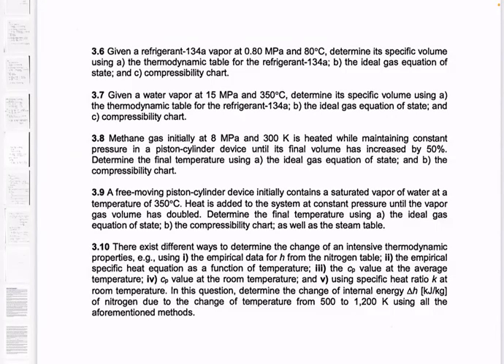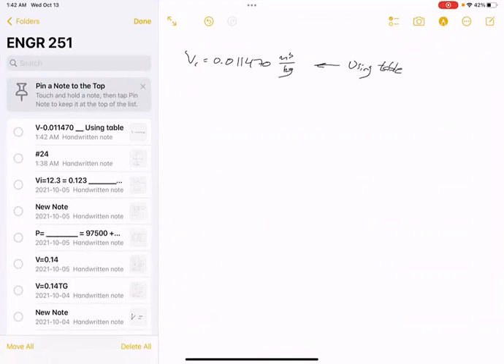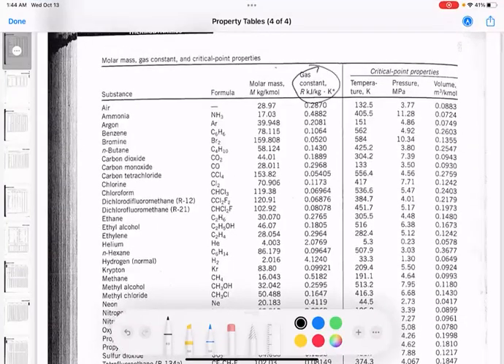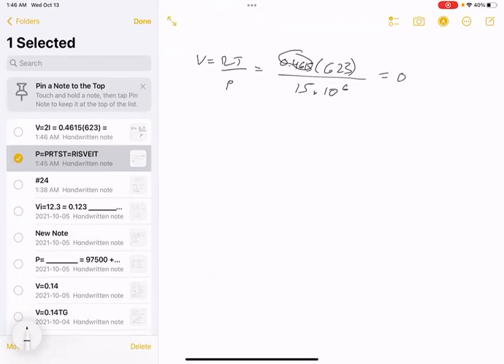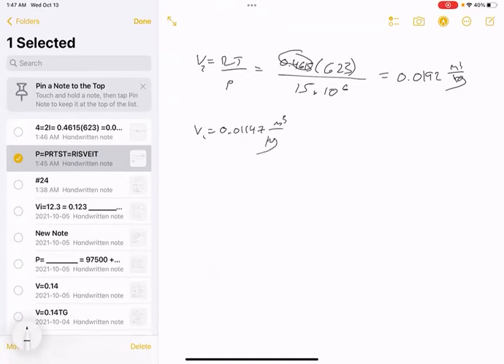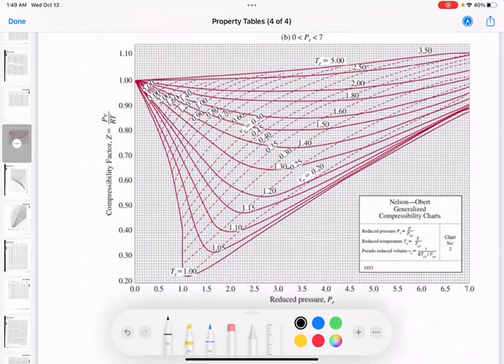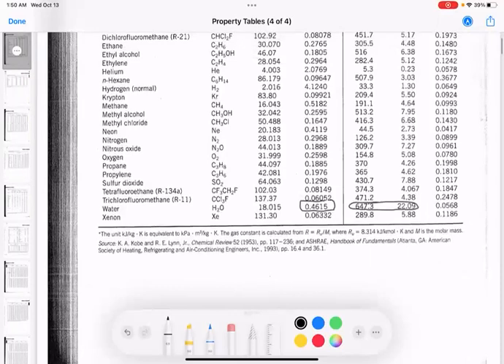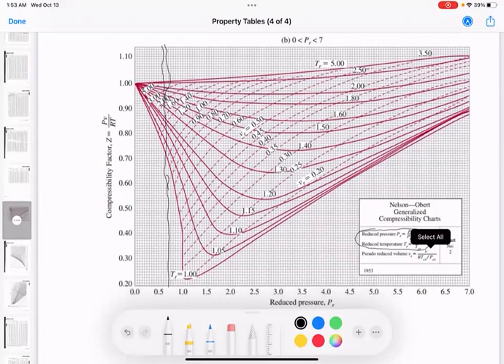Thermodynamics 1 Tutorial Question 3.7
Note: At approximately 6:52 in the video, I misspoke and said that an ideal gas is at a relatively low pressure and  temperature. What I should have said is that an ideal gas is at a relatively low pressure and HIGH temperature.  So, in terms of reduced quantities, the goal is for the reduced pressure to be very small and the reduced temperature to be very high. Long story short, whenever either reduced temperature or pressure are close to 1,  the ideal gas assumption  is invalid, hence the use of compressibility charts.